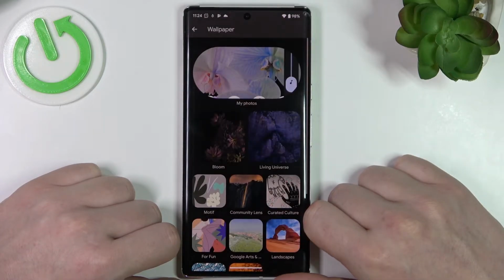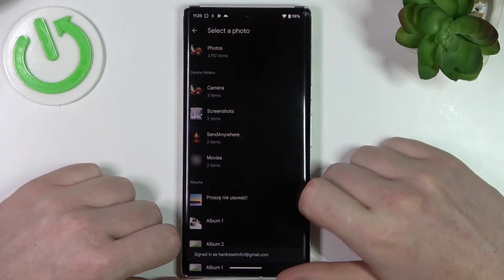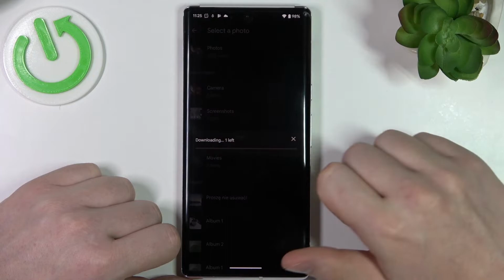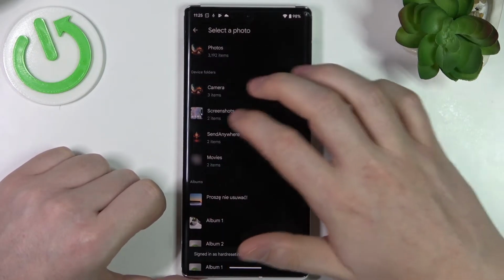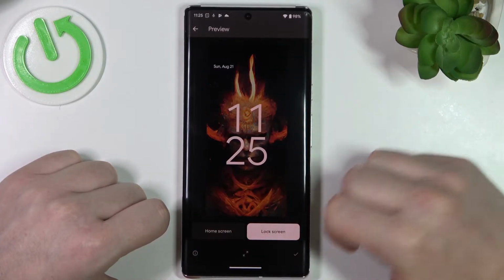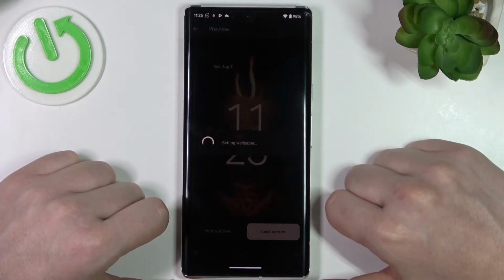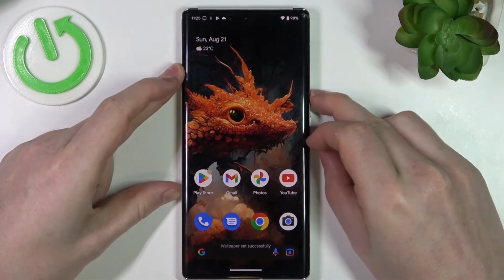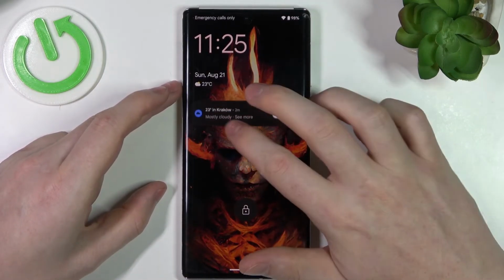How to Change Lock Screen Wallpaper in Android 13 – Find Lock Screen Options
If you’d like to change the lock screen wallpaper in your Android 13, then here we are coming with help! In this tutorial, we’d like to show you how easily you can get into the proper section, which will allow you to pick another wallpaper for the lock screen and apply it immediately. So let’s follow all shown steps and successfully change the lock screen wallpaper.

How to Set Up lock screen wallpaper in Android 13? How to Change lock screen Wallpaper in Android 13? How to find wallpaper gallery in Android 13? How to refresh lock screen display in Android 13? How to change Lock Screen in Android 13?